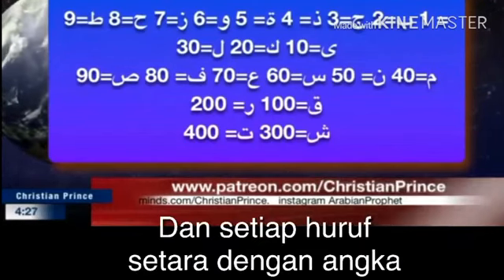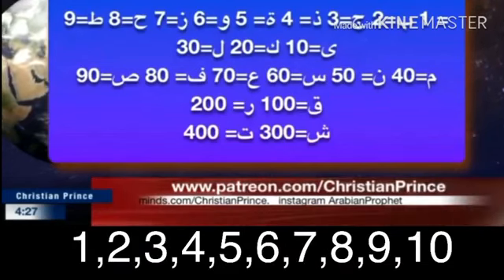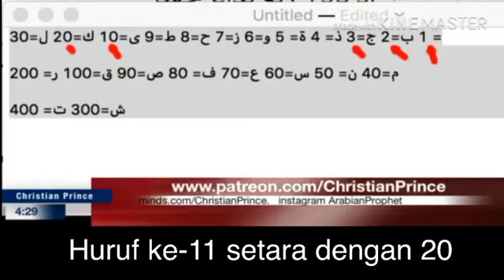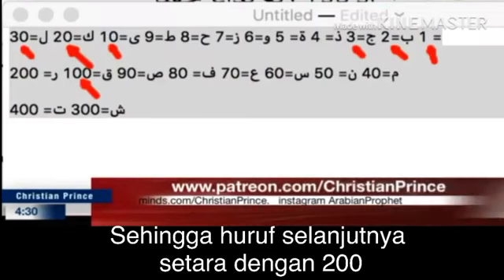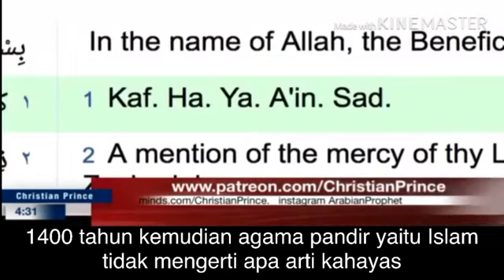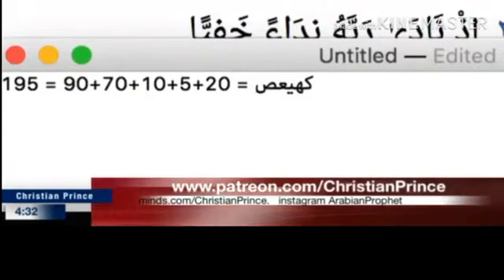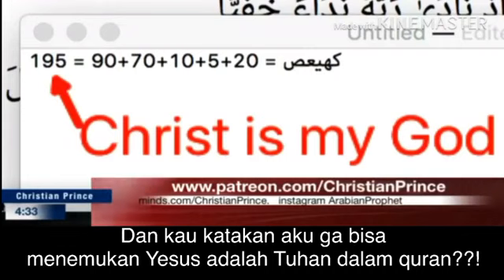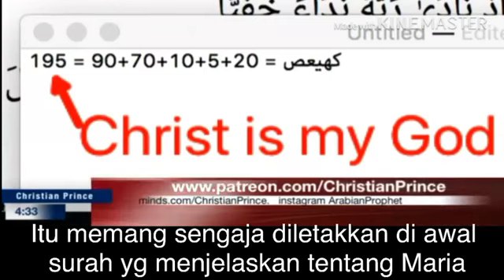WHAT DOES "KAF. HA. YA. A'IN. SAD." (QURAN 19:1) means Christian Prince (INDO sub)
CHRIST IS MY GOD